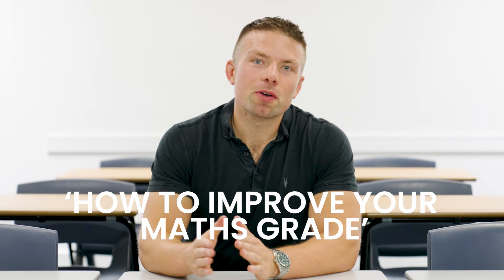How To Increase Your Maths Grade In The Leaving Certificate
Our Leaving Cert Maths & Biology Teacher David Lewis explains what students need to do to increase their Maths grade in the Leaving Certificate Exam.